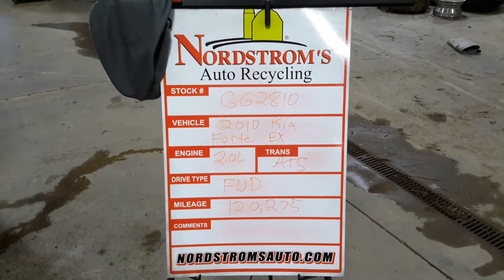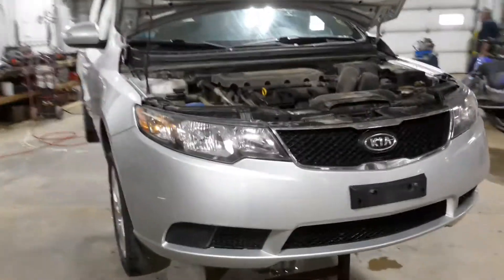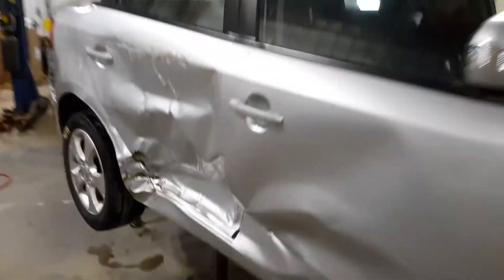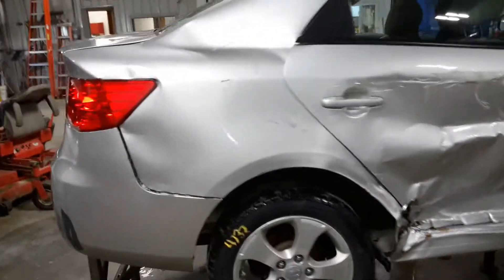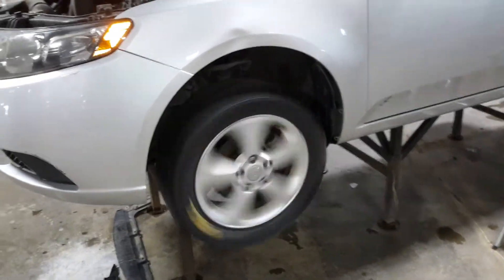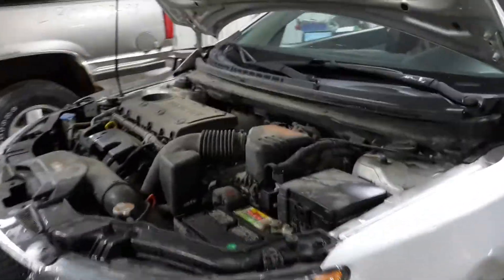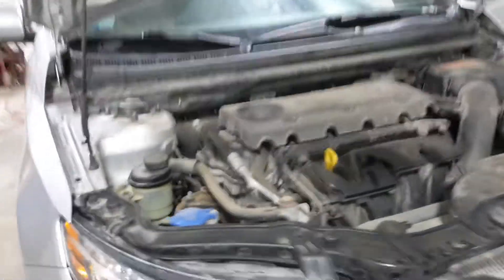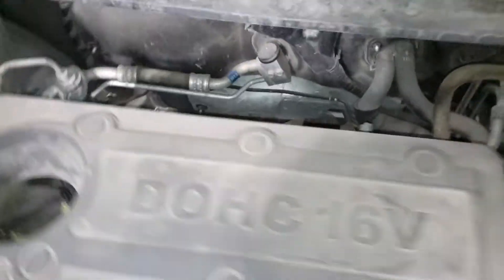Parts For 2010 Kia Forte EX GG2810